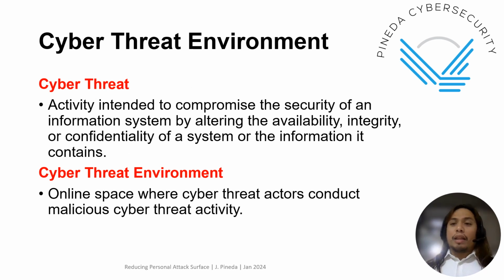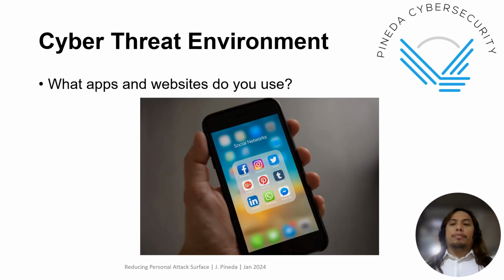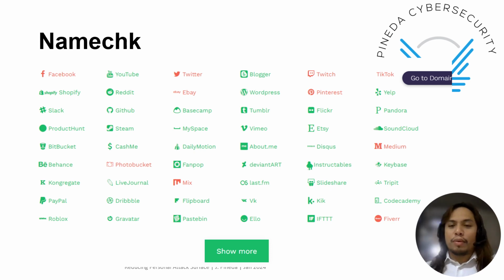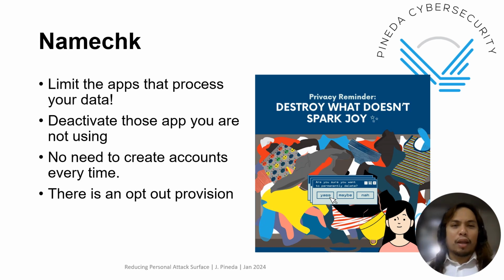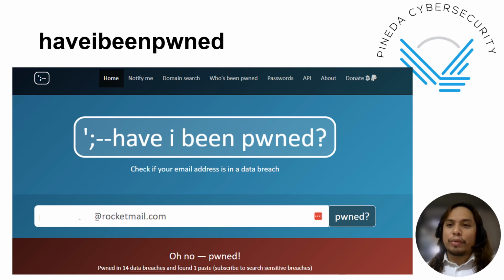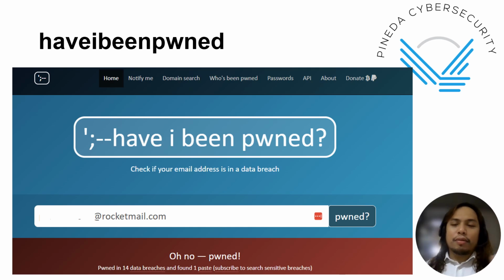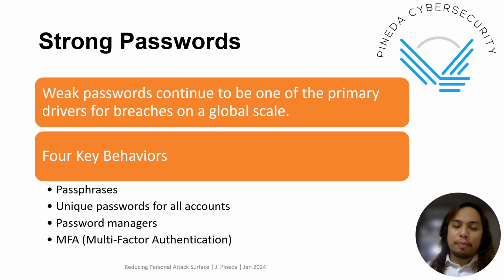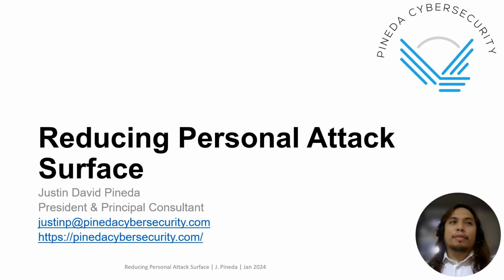Reducing Personal Cyber Attack Surface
This video shares practical ways to reduce our personal cyber attack surface.

Per Fortinet: The attack surface is the number of all possible points, or attack vectors, where an unauthorized user can access a system and extract data. The smaller the attack surface, the easier it is to protect.

Some topics in the video include:
Cyber Threat Environment
Namechk
Haveibeenpwned
Strong Passwords